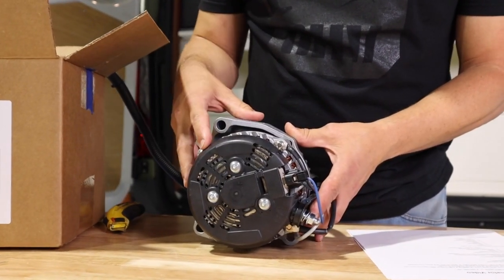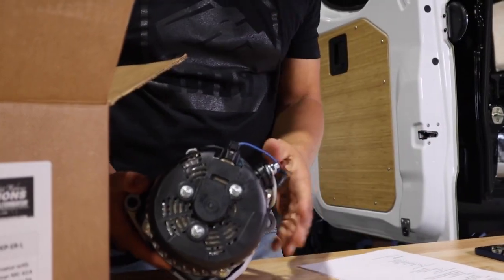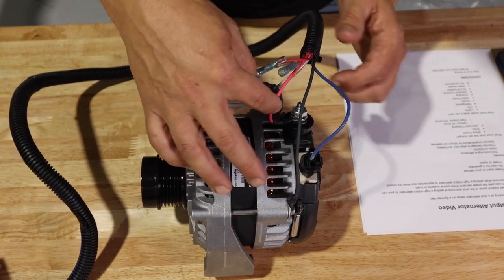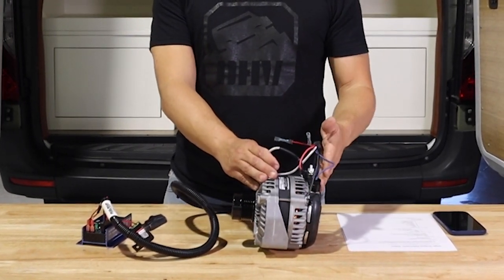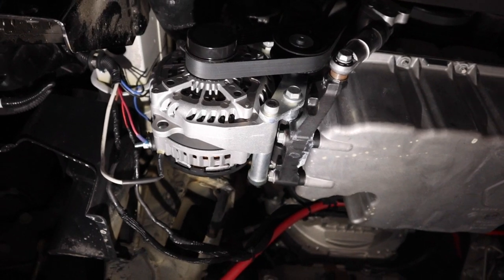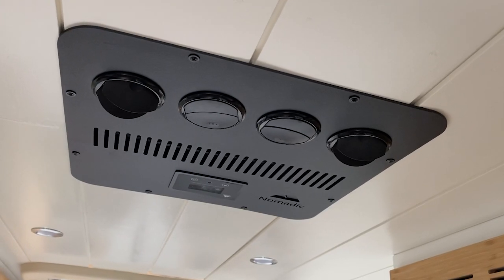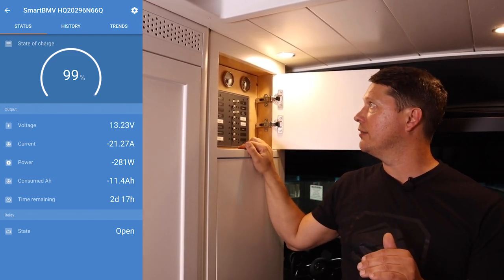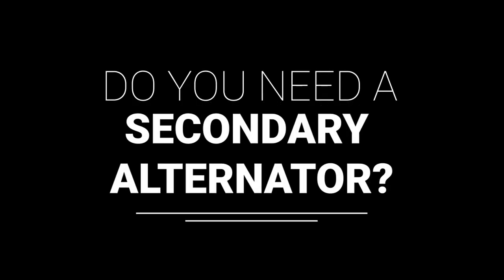Do You Need a Secondary Alternator For Your Van?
In today’s video, answer the question if your van needs a secondary alternator or not. We review the pros and cons of a secondary alternator, install/test/troubleshoot, review how an alternator would function in your power system, then calculate whether or not it would make sense to add one to your van build.

Do you have an alternator? Share your experience in the comments!

00:00 Intro
00:47 Pros & Cons
02:22 Unboxing the Alternator
05:41 Installing Alternator
08:01 Testing
09:04 Trouble Shooting
10:41 How to Calculate Your Power Consumption
15:57 How a Power System Works
18:41 Do You Need a Secondary Alternator?